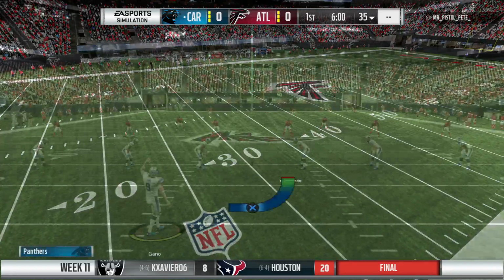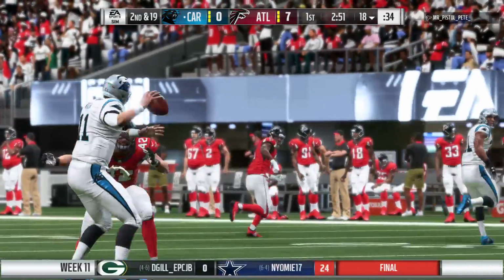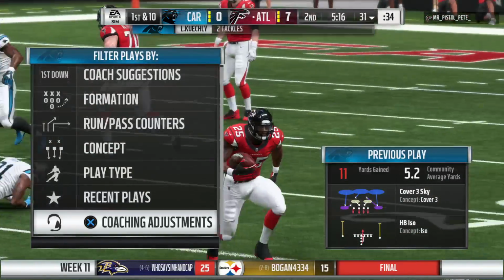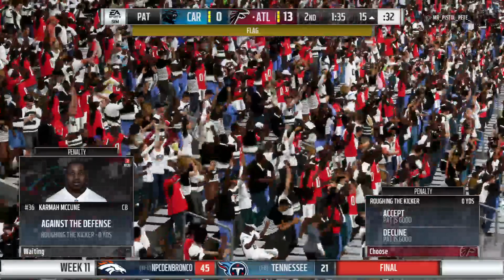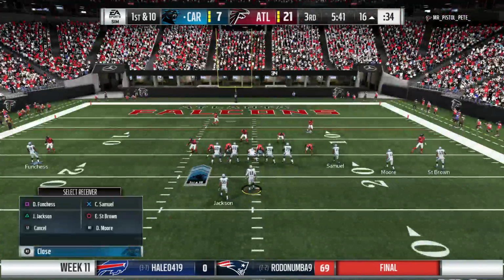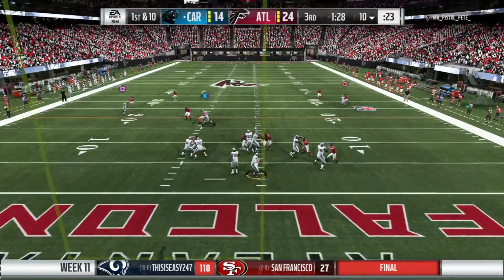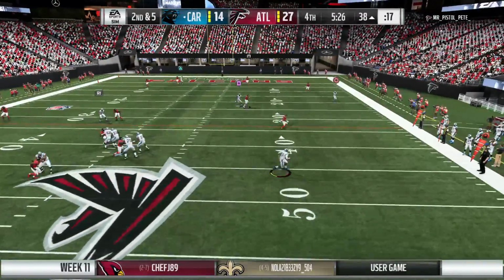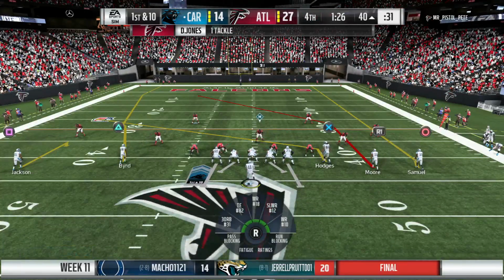cuz0711's Live PS4 Broadcast